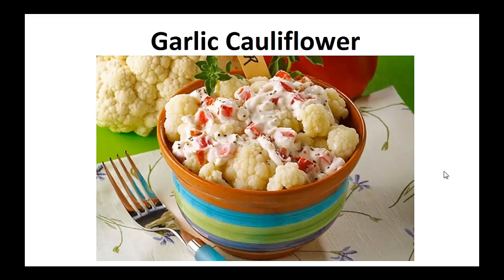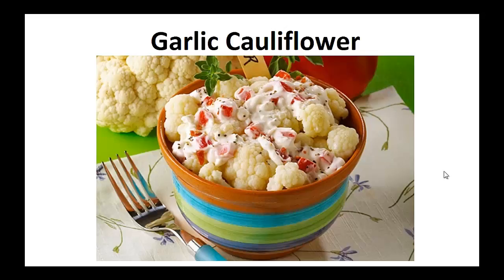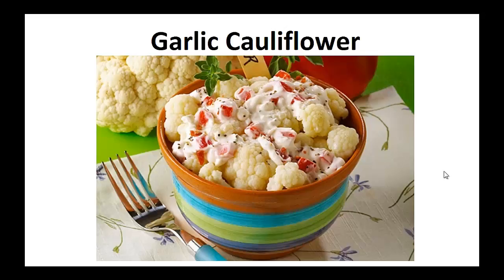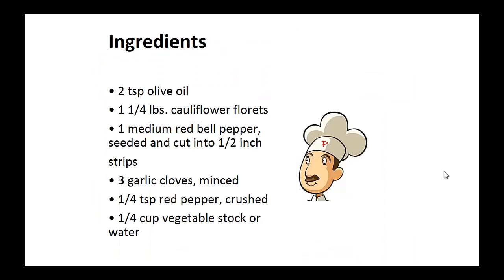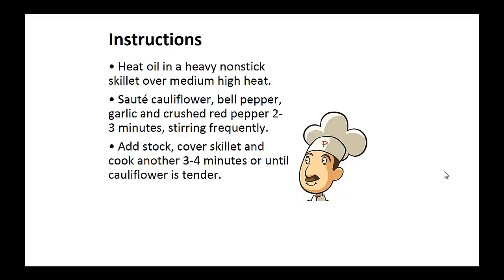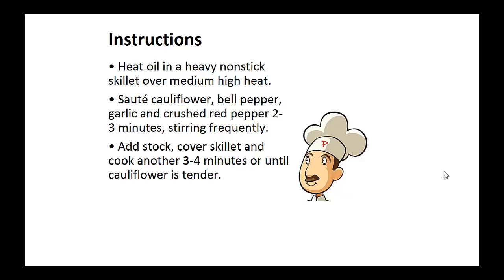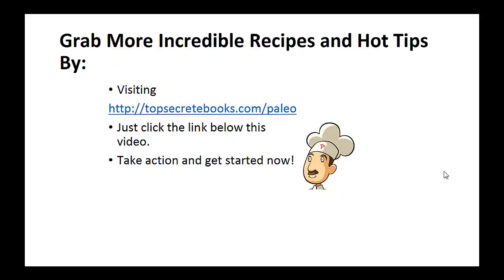Paleo Recipes - Garlic Cauliflower By A Former Diabetic